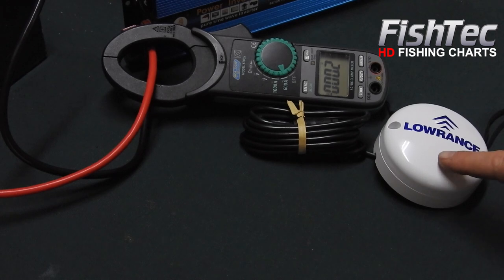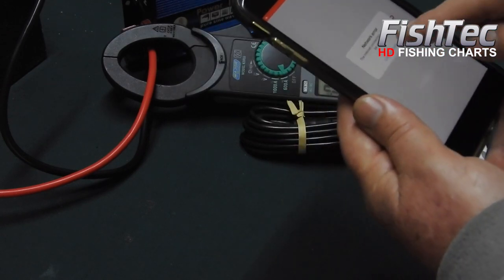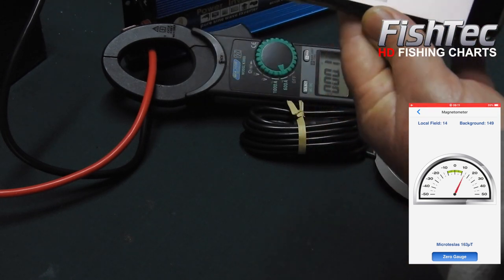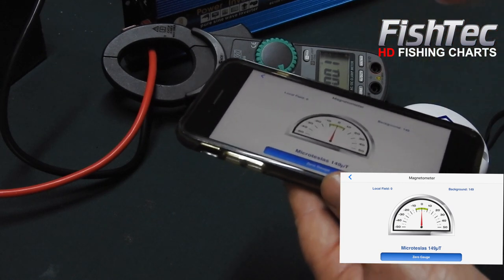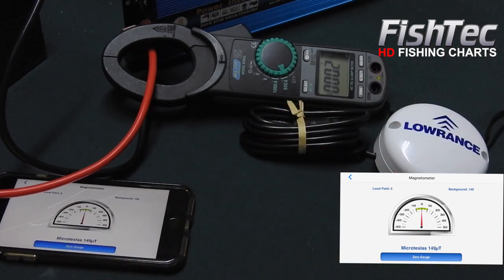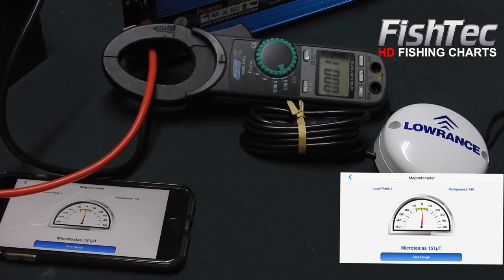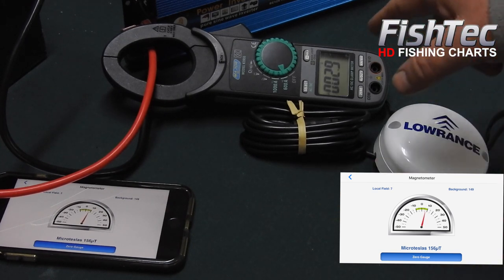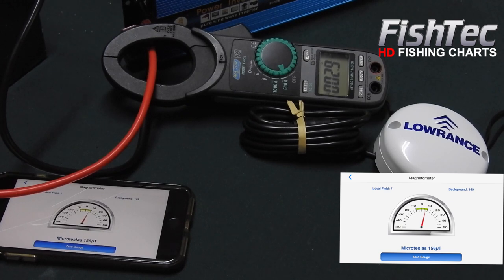Magnetometer App Tips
When installing heading sensors such as the Point-1 and Ghost trolling motor, one needs to find a safe 'magnetic free' zone in order for the compass to work correctly.
However, very few are aware of the properties that could influence the readings and choosing the wrong location of the puck.